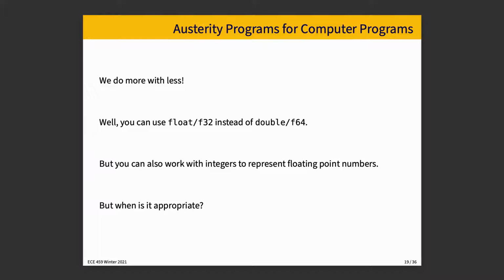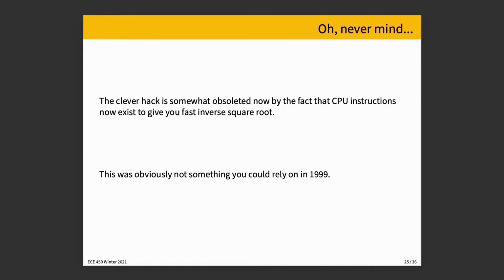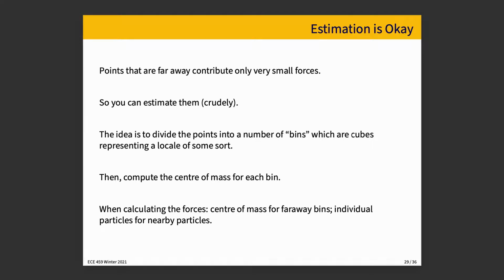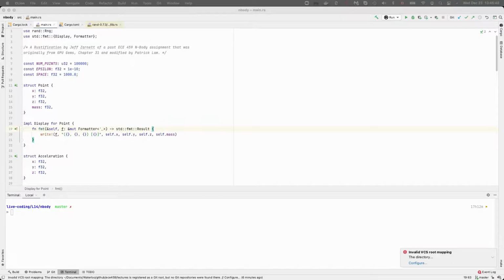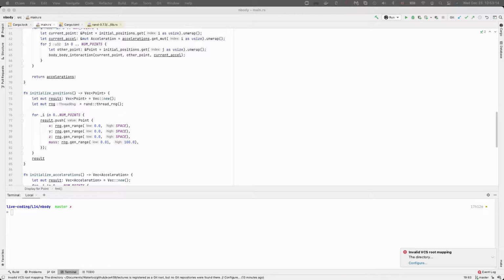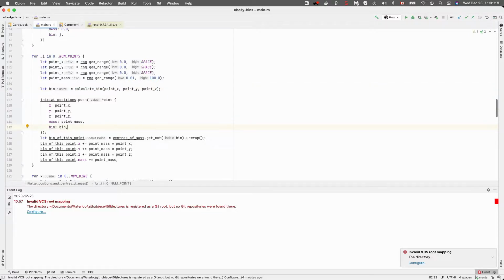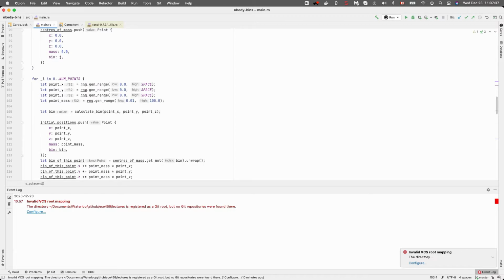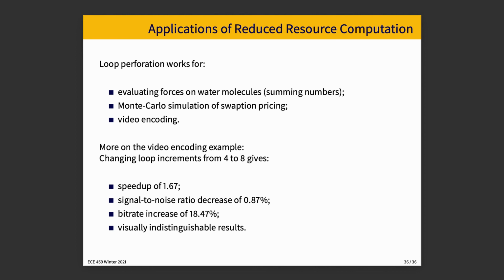ECE 459 Lecture 14: Reduced-Resource Computation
Reduced-Resource Computation, or, in other words, trading accuracy for time.